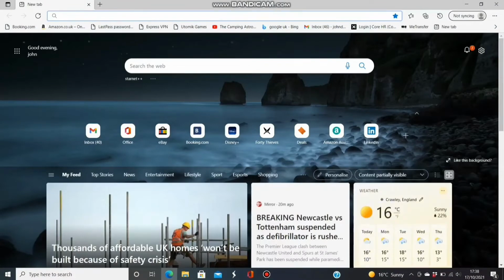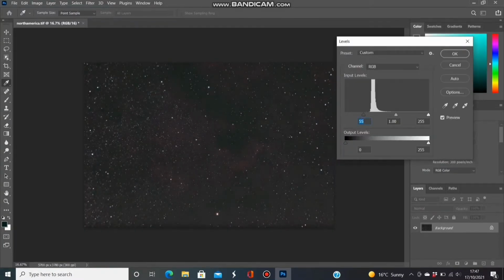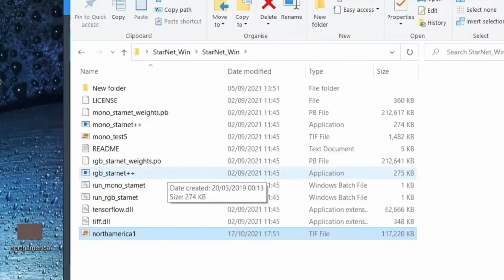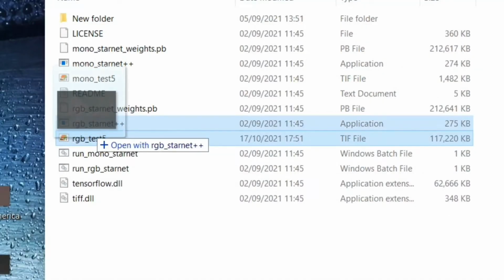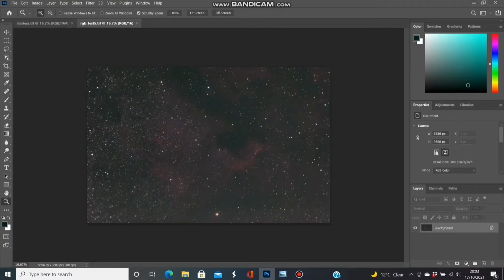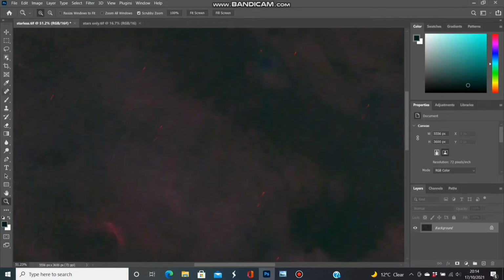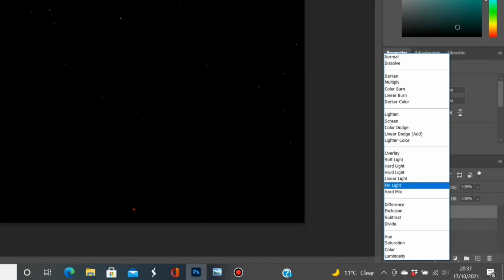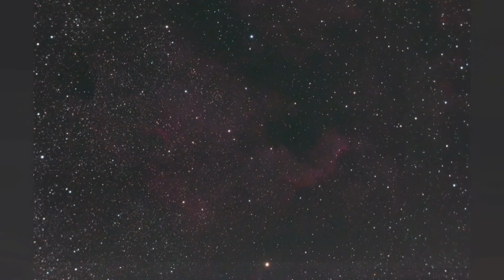Starnet ++ for Beginners - How to stop stars dominating your image. Astrophotography for Beginners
The processes used to enhance objects like Nebulae in our astro images, unfortunately also enhance stars to the extent that the stars dominate your image, rather than your intended target.
Starnet++ is a free piece of software that removes stars from your image.
When used in conjunction with Photoshop, it is possible to reintroduce the stars at a much more subdued level.
In this video I show you the process of doing this.
I mention in the video that I have previously made a video showing the stacking and stretching process I use.
A link to this video is below